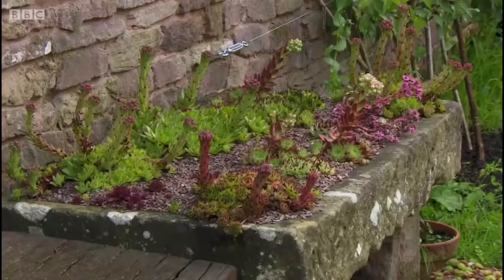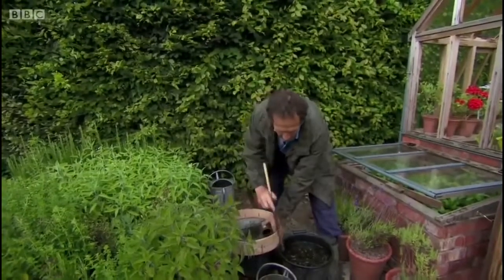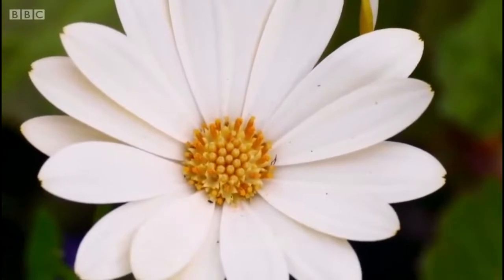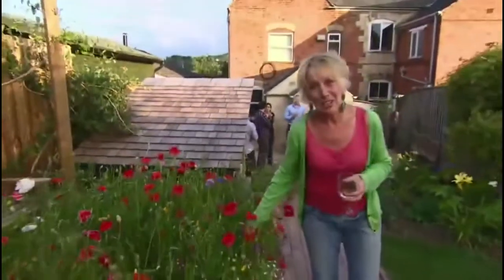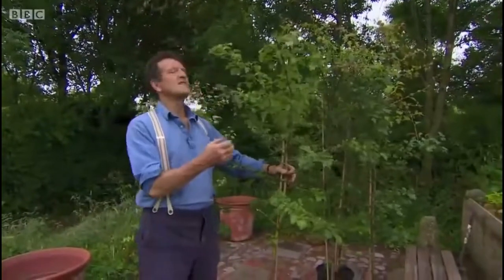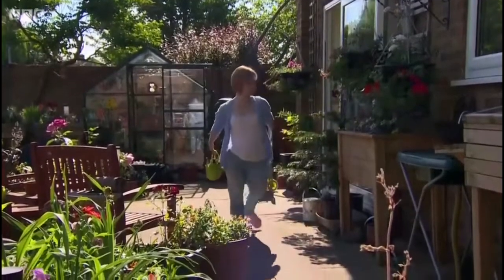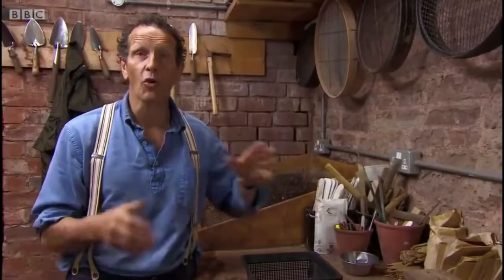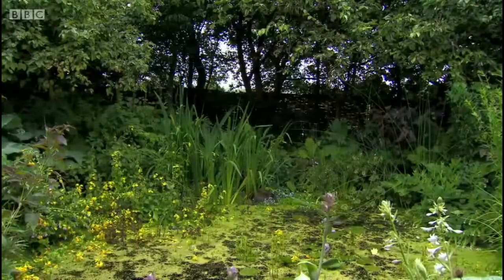🔴 Gardeners' World 2022 | Gardeners World episode 84 2022